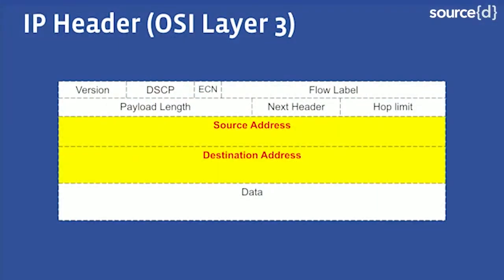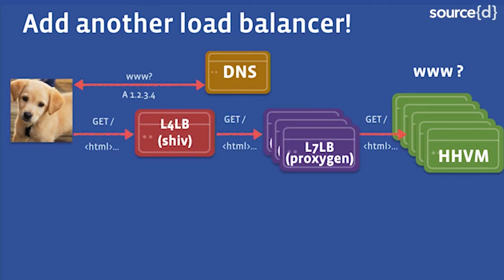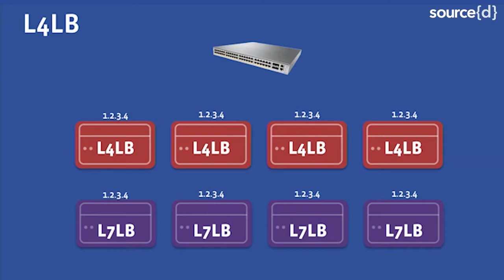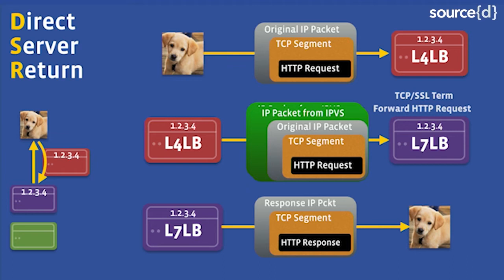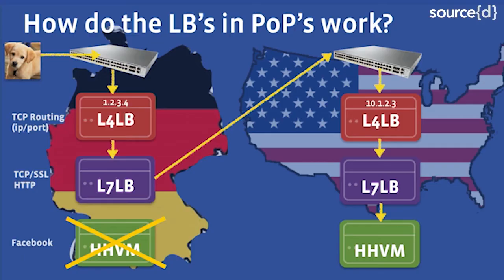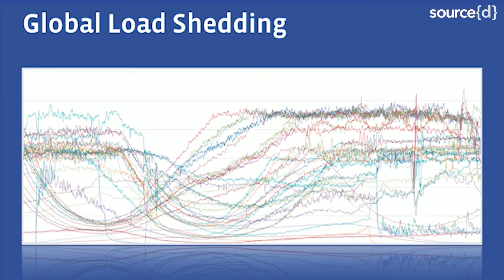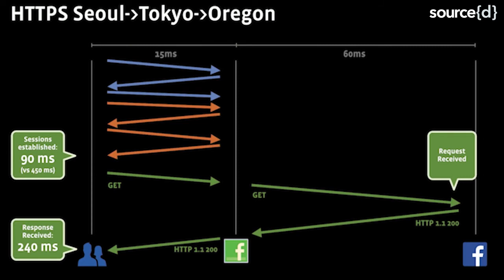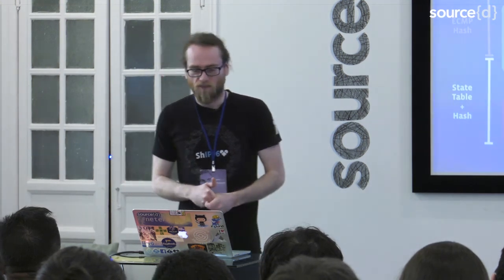Infrastructure 2017 - James Reilly - Building a Billion User Load Balancer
James Reilly is a Network Production Engineer at Facebook, where he mostly focuses on network monitoring and automation.

Previously, he worked on the Site Reliability Operations and Web Foundation teams where he focused on keeping the website up and running and automating himself.

In his free time he enjoys playing with various electronics and fermentation experiments.